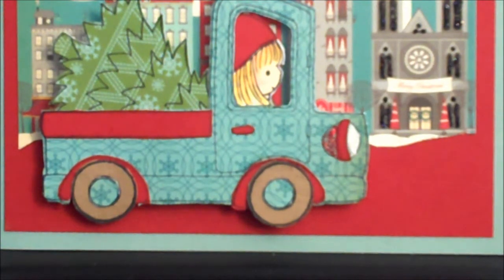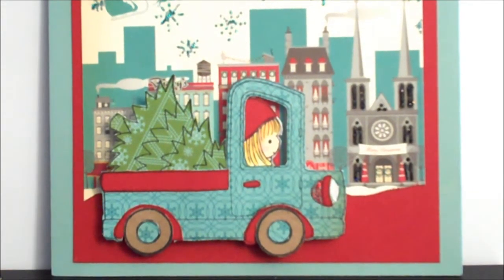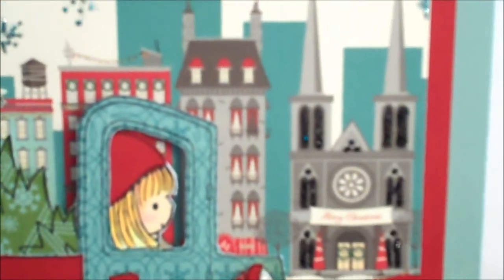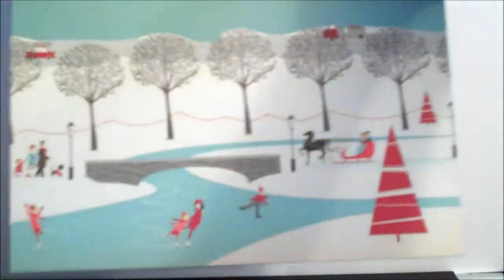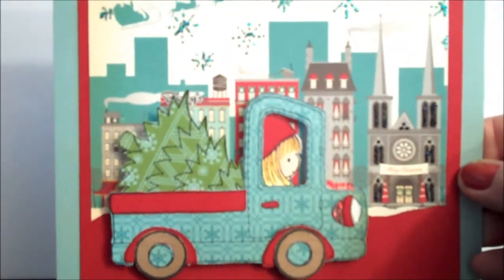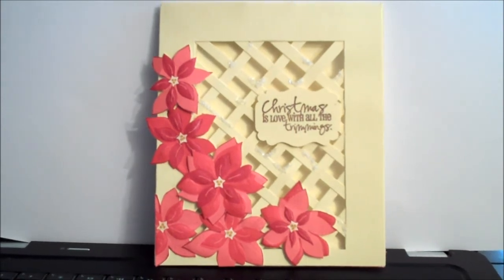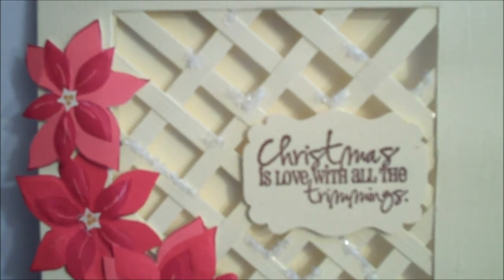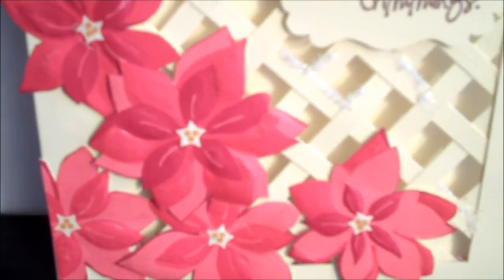Homemade Christmas Cards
Both cards features cuts from the October Afternoon new release, Holiday Style and Penny Black Holiday Stamps